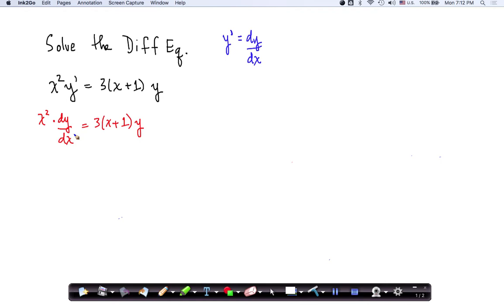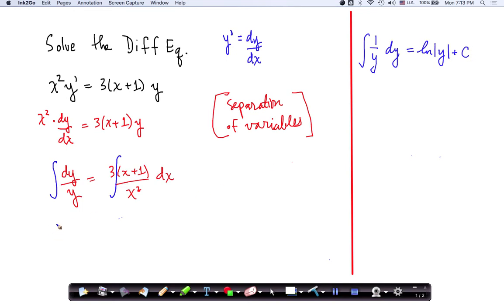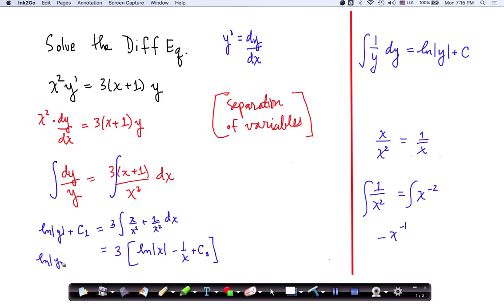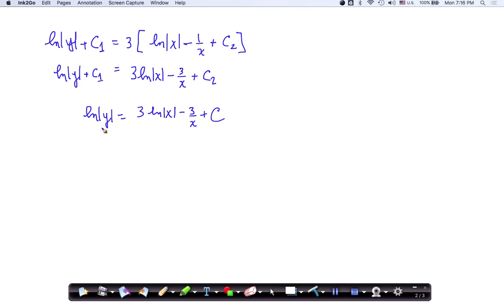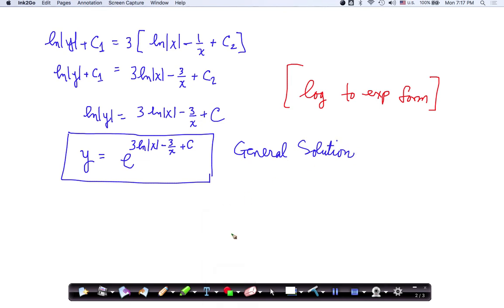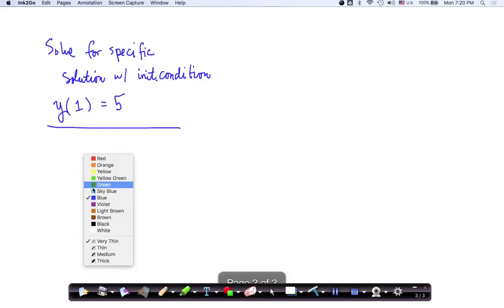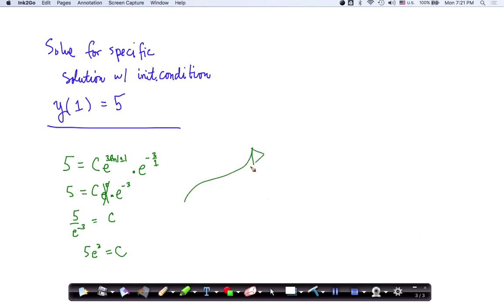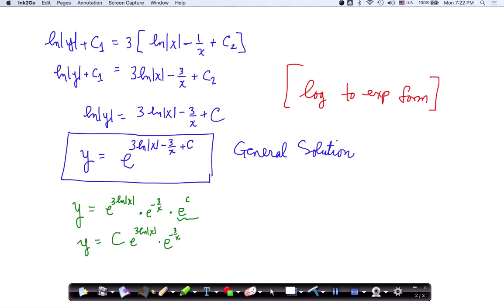Solve Diff Eq